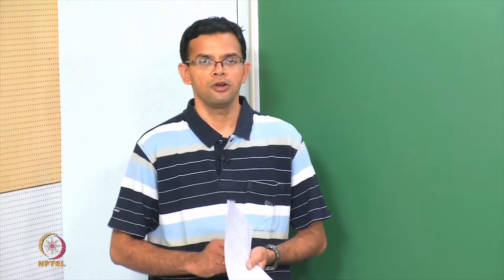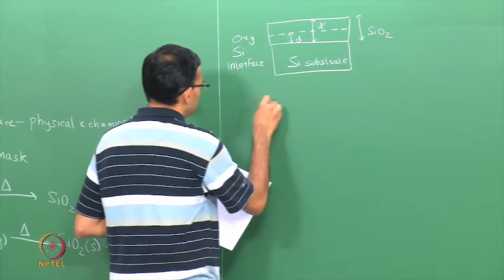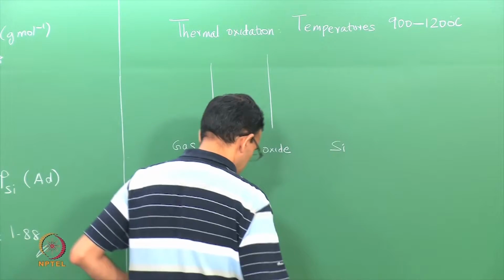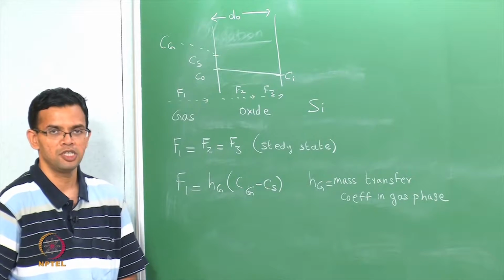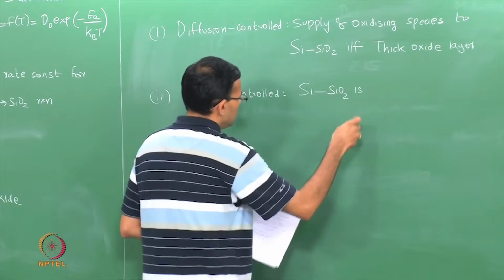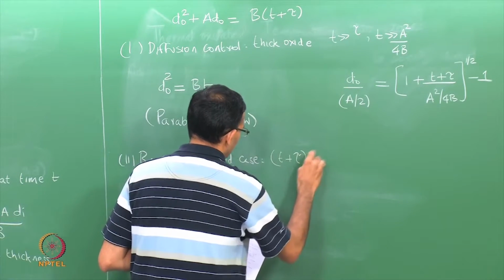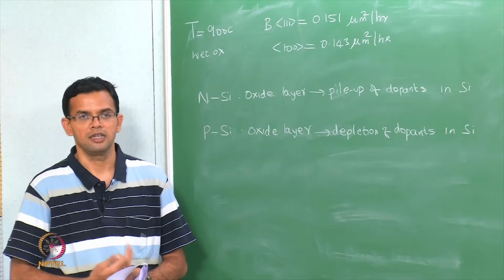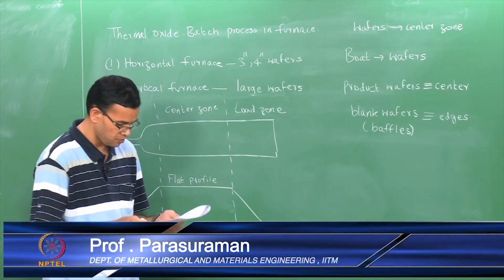Layering : Thermal oxidation